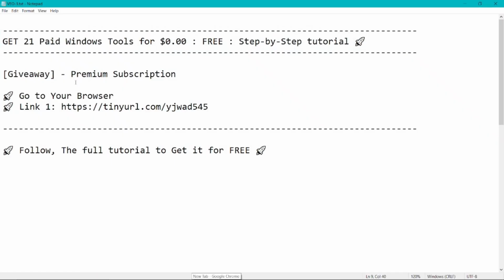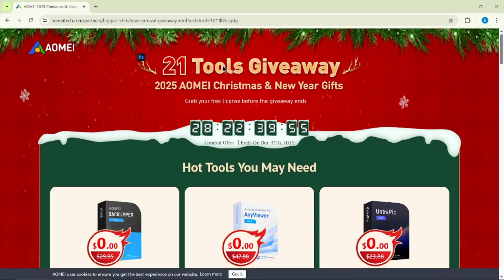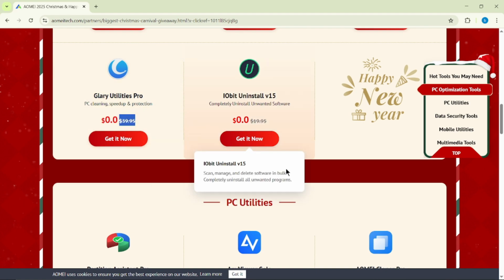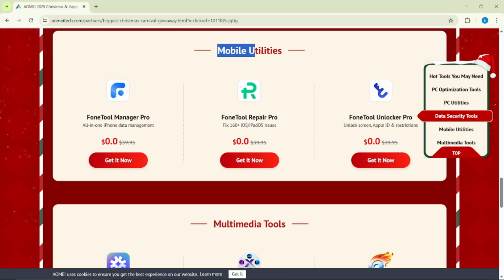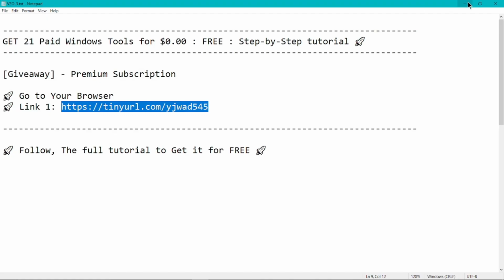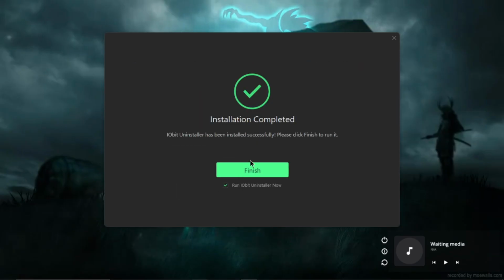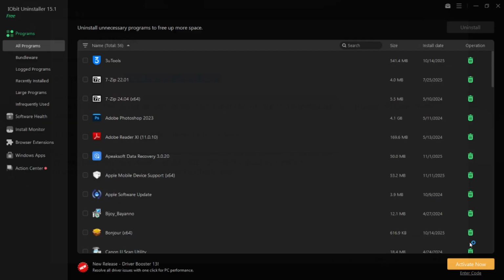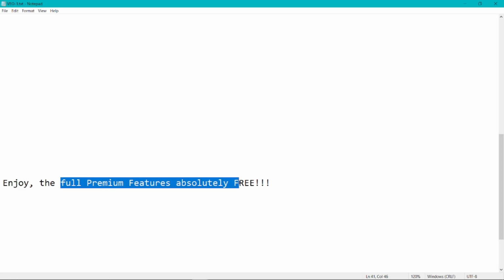GET 21 Paid Tools for FREE | Limited Time!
In this video, I reveal how you can get 21 premium Windows tools absolutely free—no tricks, no illegal methods, and no cracks. These are legit paid software that you can download and use without spending a single penny. If you’re a Windows user, this is your chance to upgrade your productivity, security, editing, utility, and daily workflow with powerful paid tools.